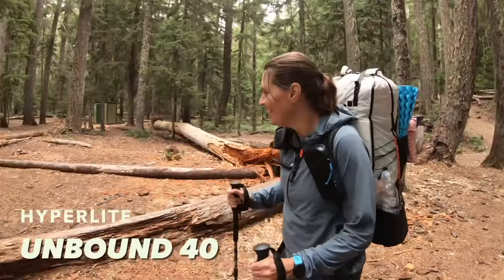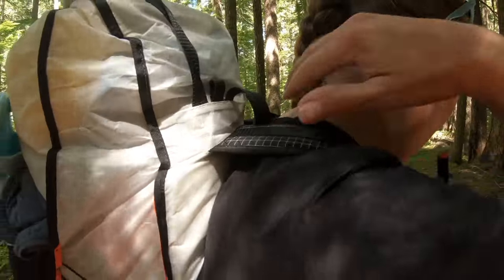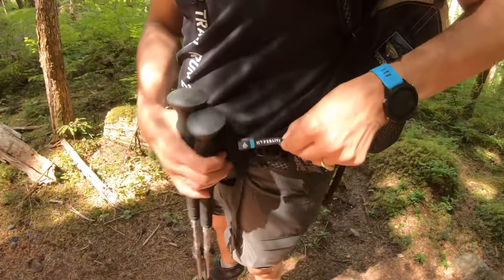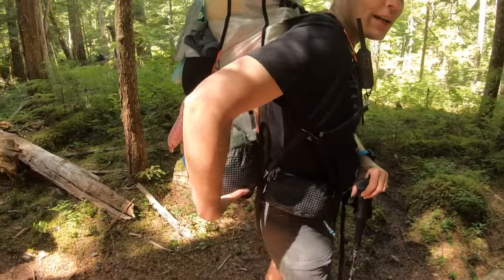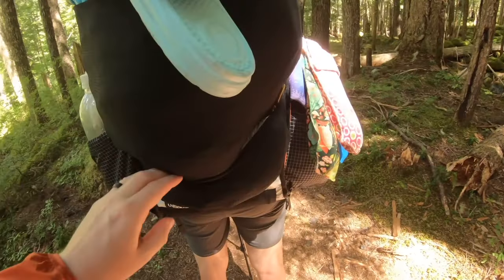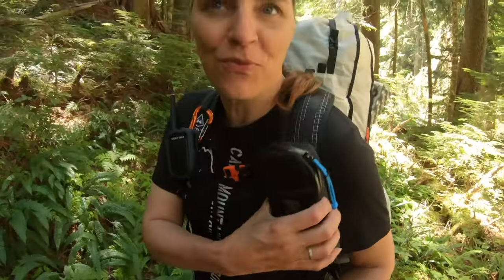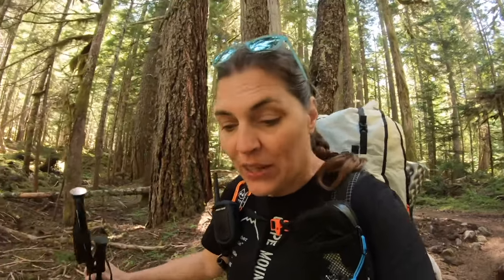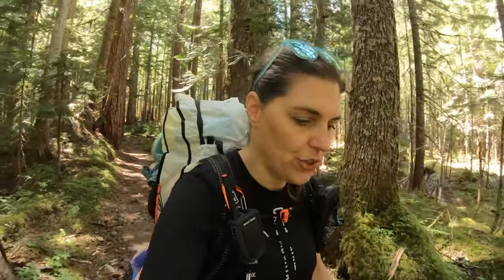Trail-Tested Thoughts: HYPERLITE UNBOUND 40 Backpack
We head to the mountains to test out our new lightweight backpack the Hyperlite Mountain Gear Unbound 40!  Kelli had been using the Osprey Aura 50 which is a great pack but definitely on the heavy side. Switching to this pack cuts out several pounds off of her base weight. We go over our first impressions of the pack and how it has performed over the last 6 days out on the trail. It has some great features like taped seams making it waterproof, large side pockets and stretchy outer mesh on the back.

⛺️ EXPLORE TREK ADVENTURE AMAZON STORE ⛺️

 🏞️ FAVORITE CAMPING GEAR FOUND AT REI 🏞️

🪑 CAMP CHAIRS 🪑
REI Co-op Flexlite Air Chair

0:13 First Impressions
0:54 Not Adjustable
1:16 Pockets
1:58 Side Pockets
2:58 Back Pockets
3:43 Shoulder Straps
4:16 Waterproof
6:28 Outro